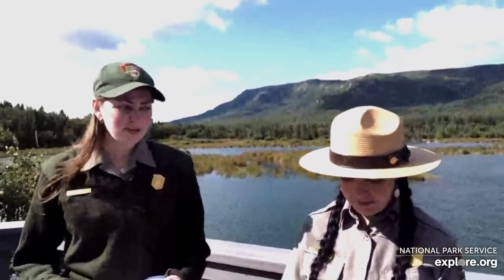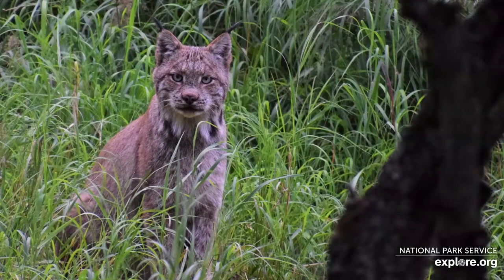Katmai's Lynx and Showshoe Hares | Live Chat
Ranger Sara and Carolyn discuss some of the other animals you might not see on the cams, the lynx and snowshoe hare.

Snowshoe hare and lynx are just two of the many animals that call Katmai home. Their lives are inextricably linked together. Join Ranger Cara Rohdenburg as she delves into this predator-prey relationship.